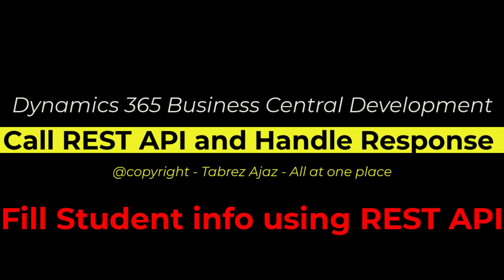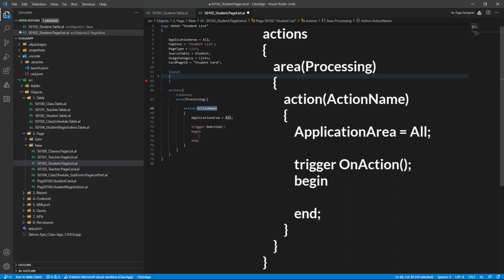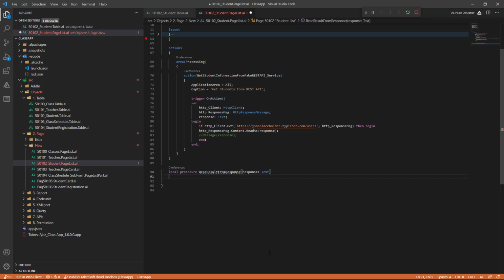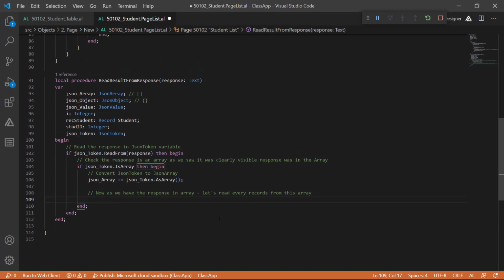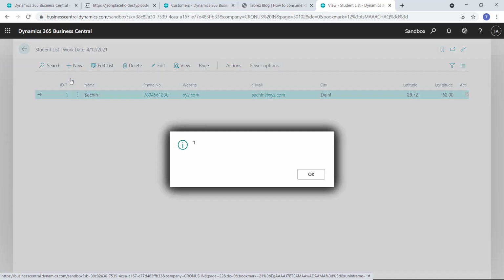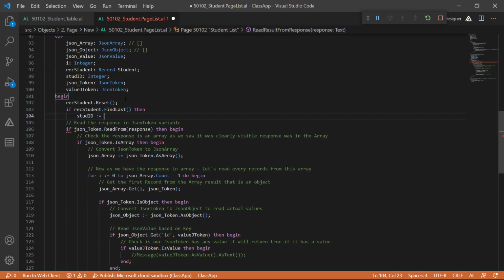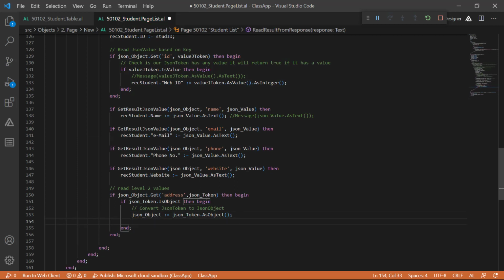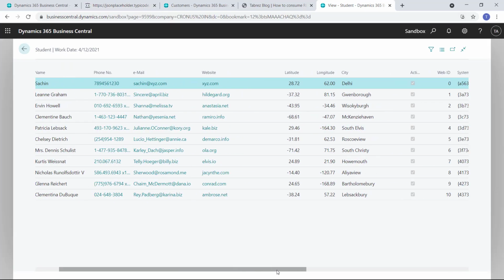Call REST API and Handle JSON Response to Fill our Student Table in Dynamics 365 Business Central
Hello everyone,
In this video you will learn following:
How to make a simple API call with a JSON reply in Business Central.
How to handle JSON response.
How to work with HttpClient, HttpResponseMessage, JsonArray, JsonObject, JsonToken, JsonValue data types.
How to create procedures or methods on Business Central Page.
How to create an action on our Business Central Page.